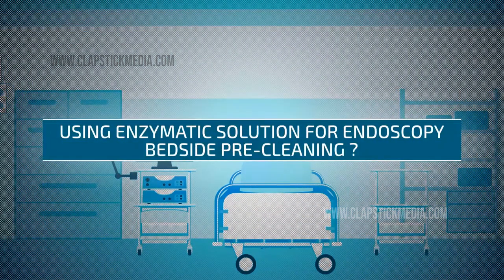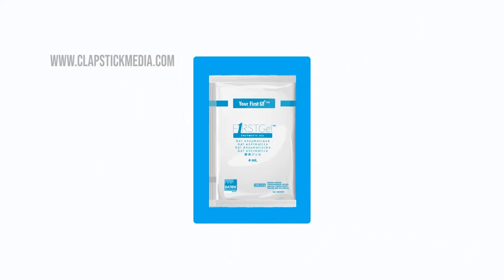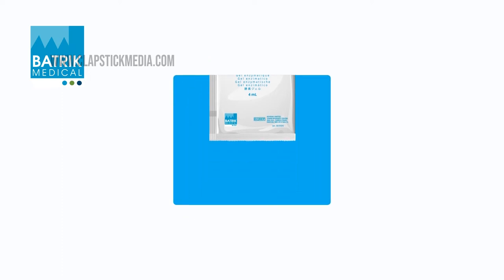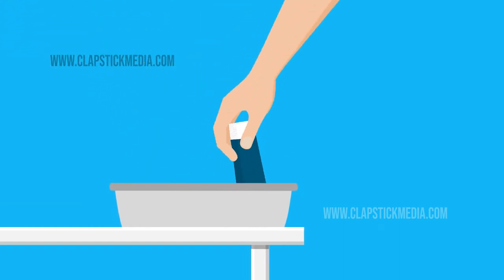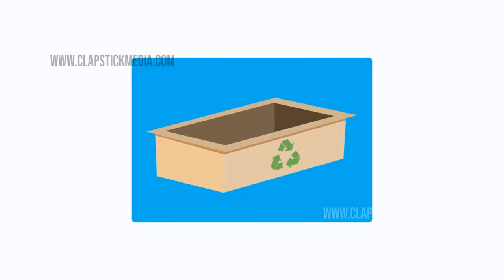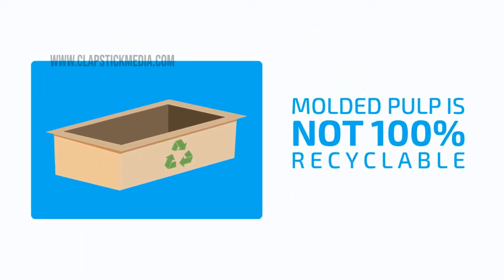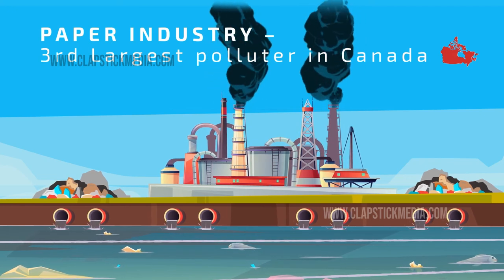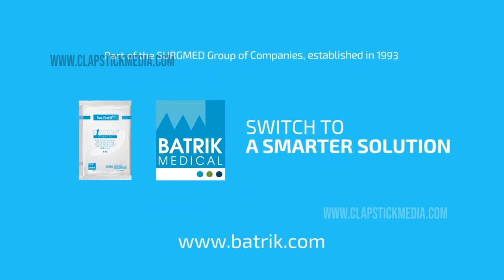Medical Supply Manufacturer - Explainer Video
Explainer video for the leading medical product manufacturing company. Positioned as the top line medical supplies manufacturer, Surgemed (Batrik Medical) required a clean video to explain their new offering in endoscopy bed-side cleaning enzyme kits. Handled script to screen by Clapstick Media.